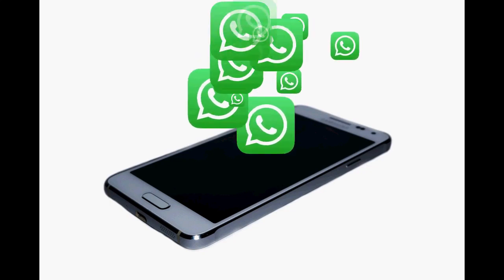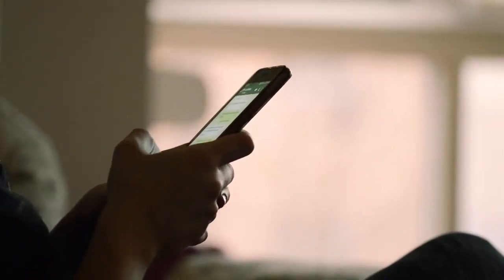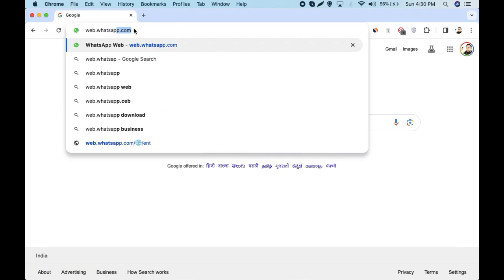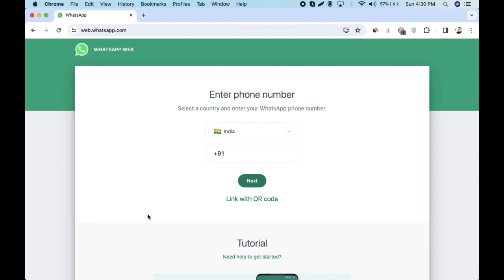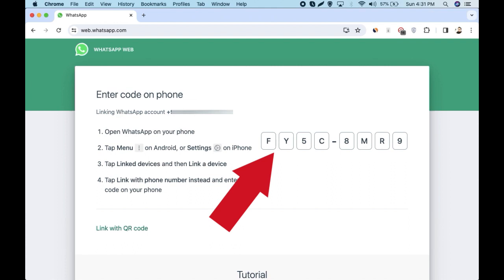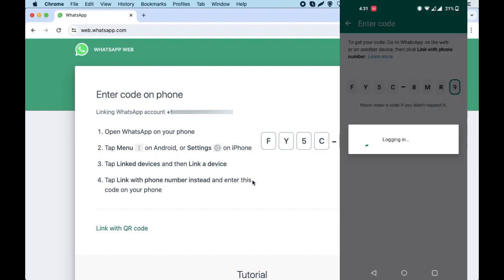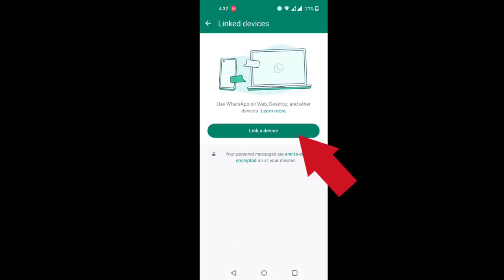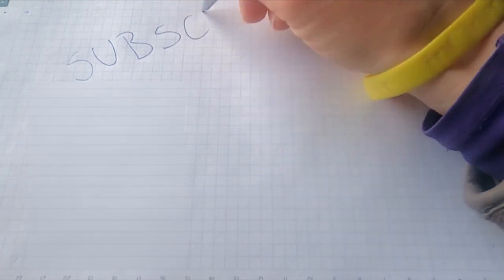How to Use WhatsApp on PC without Scanning the QR Code?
Learn About Linking WhatsApp Web Without Scanning the QR Code.

If you are searching for these terms, this video is the answer to these...
Login WhatsApp without QR Code
Login to WhatsApp without scanning QR Code
Use WhatsApp without Scanning QR Code
How to Use Whatsapp on PC without scanning QR Code
Use WhatsApp on a Laptop without QR Code
WhatsApp Web Login without QR Code
WhatsApp Login without OTP
How to log into WhatsApp Web

Stock Videos Sources:
Pexels.com
Pixabay.com